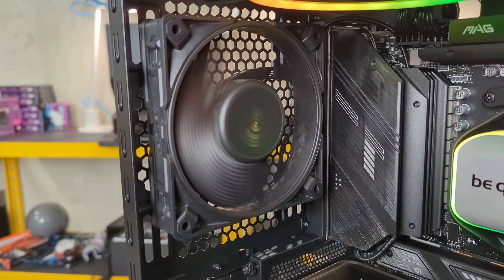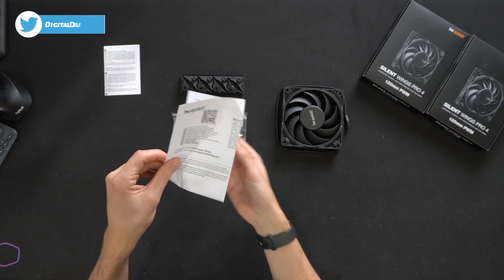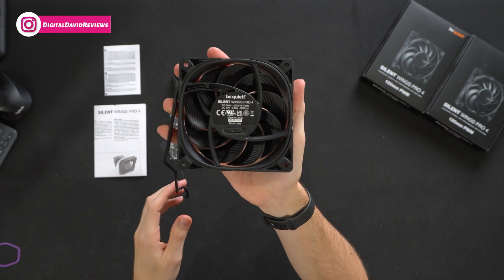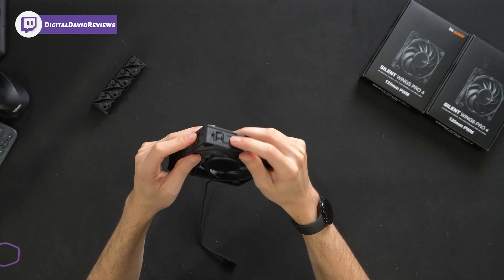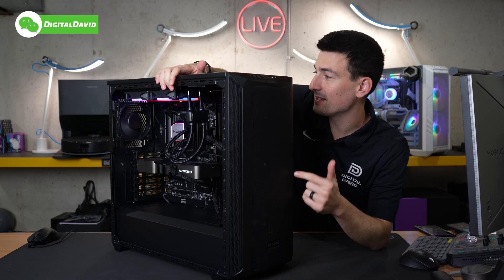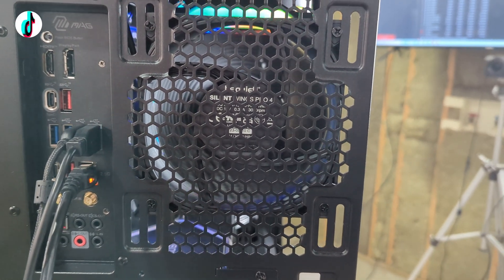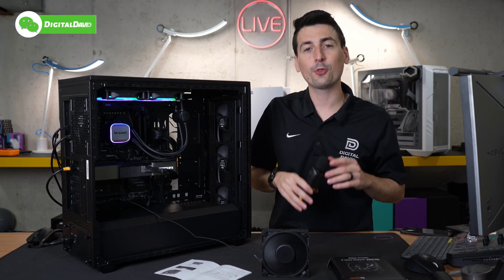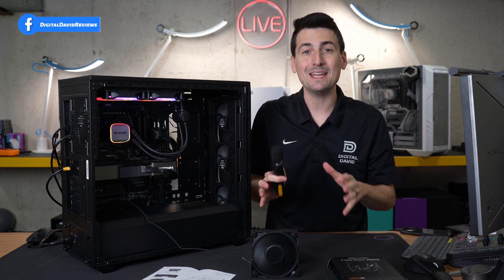Silent Efficiency Unleashed: be quiet! Silent Wings Pro 4 120mm PWM Fan (BL098) Review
The be quiet! Silent Wings Pro 4 120mm PWM fan, with its 3000 RPM and 4-pin connector (BL098), offers premium low noise cooling, ensuring efficient and silent airflow for high-performance systems.

Amazon Live US
Amazon INTL

be quiet! Silent Wings Pro 4 120mm PWM 3000 RPM Premium Low Noise Cooling Fan | 4-Pin | BL098

00:00 - Intro
01:02 - Contents
02:35 - Replacing Corner Clips
04:40 - Installation
04:49 - Close Up
05:35 - Speed Test
06:24 - Decibel Test
07:32 - Final Thoughts